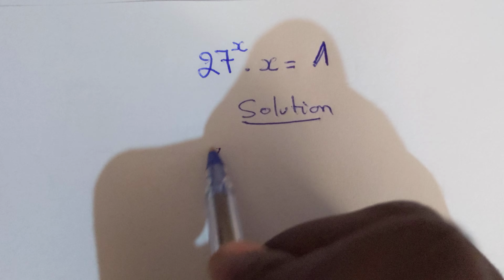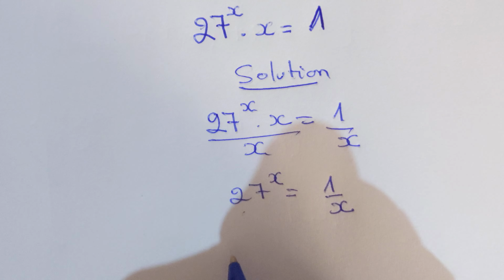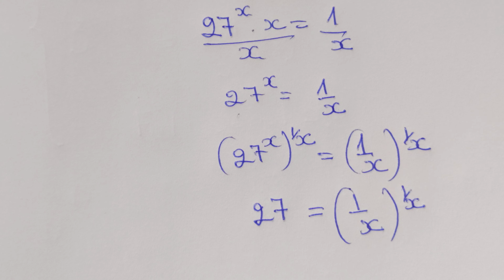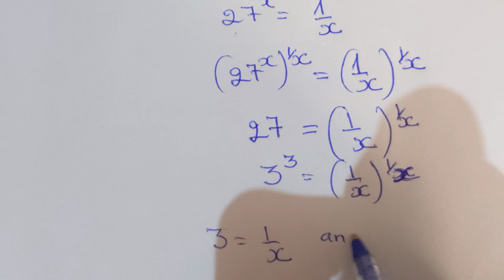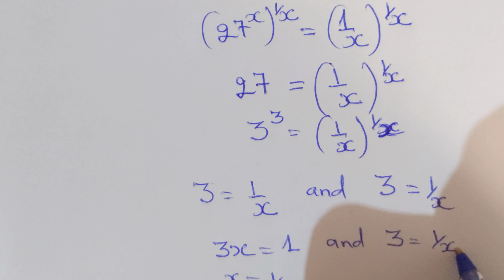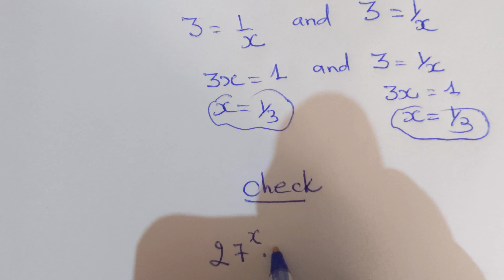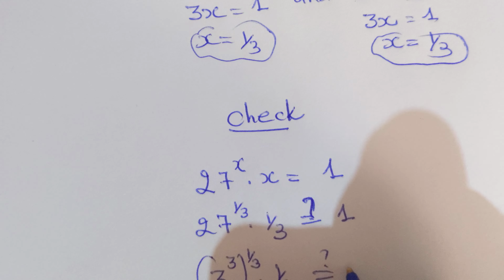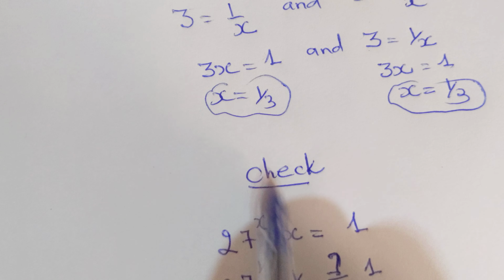Germany || can you solve this? || Olympiad Mathematics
A math Olympiad exponential question solved using knowledge of laws of exponents and logarithm. maths mathproblem​ exponential​ matholympiad​